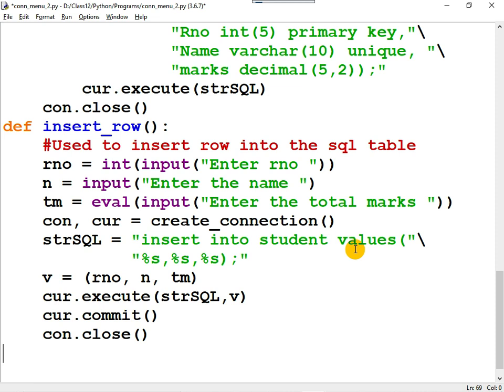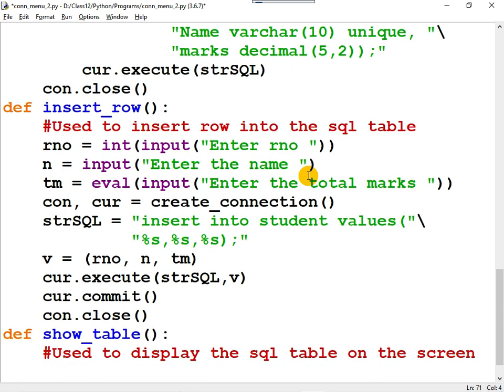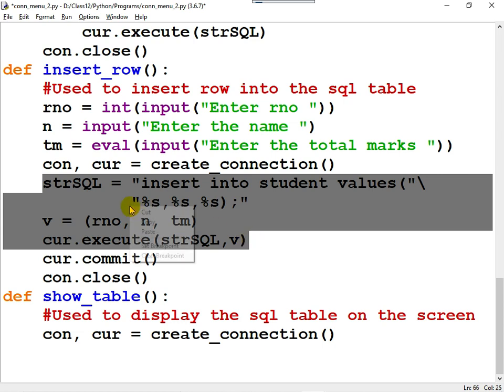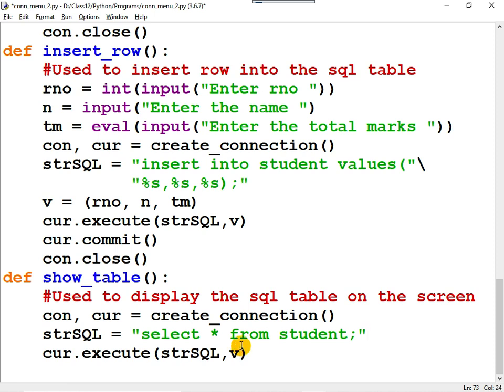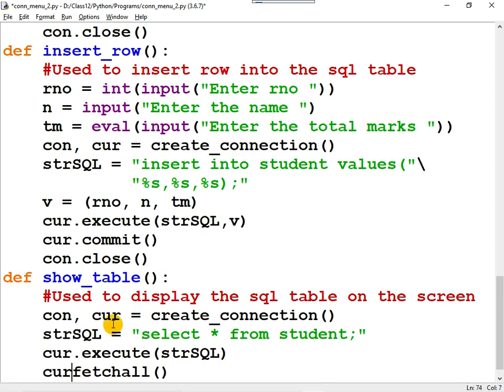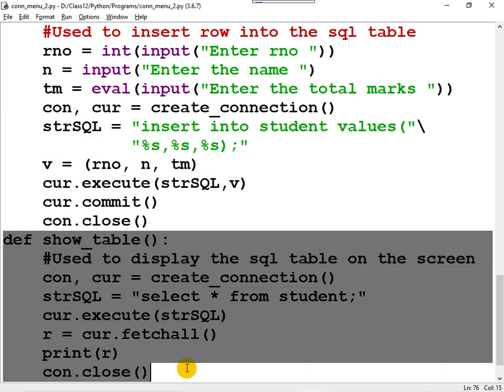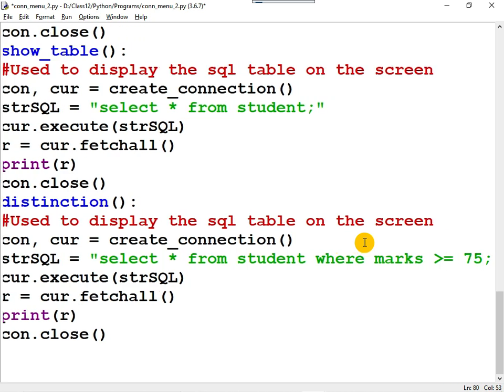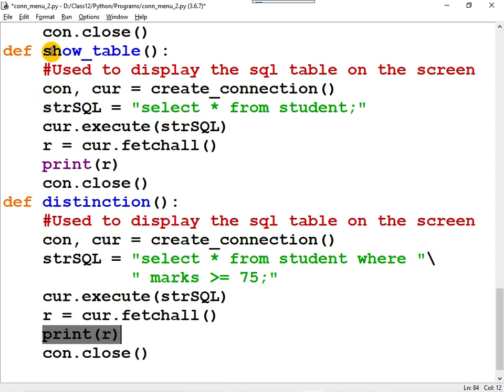Connectivity Menu Driven Part 4 of 5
This video tutor explains a menu driven Python-MySQL connectivity program. This is part 4 of 5